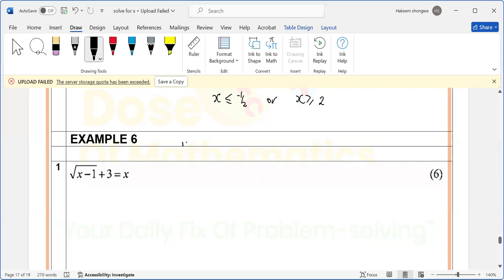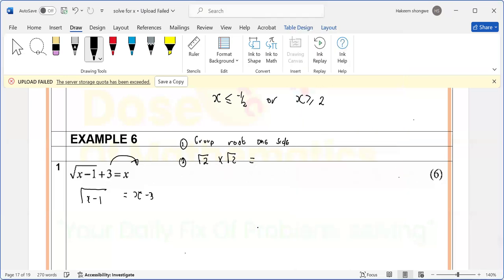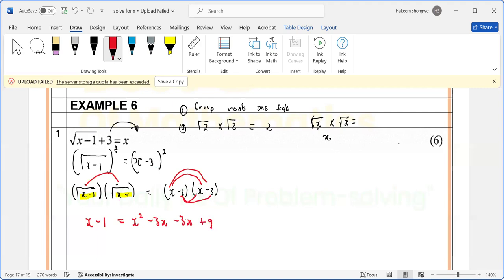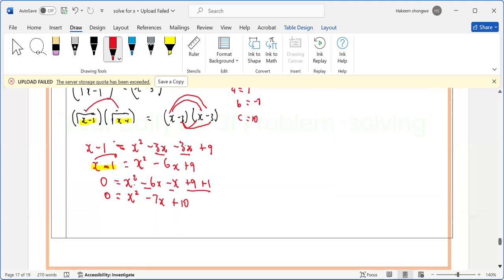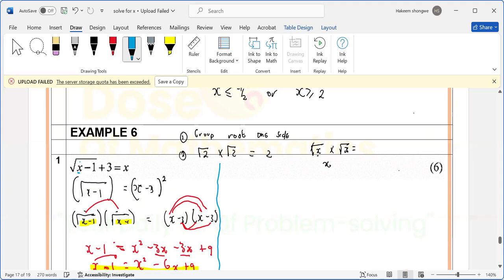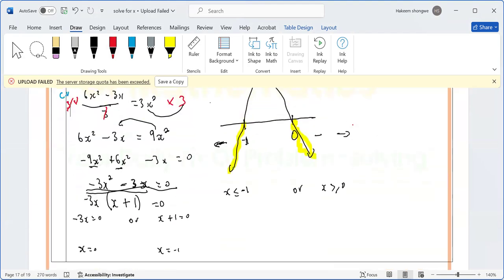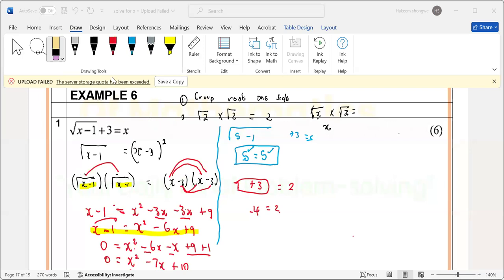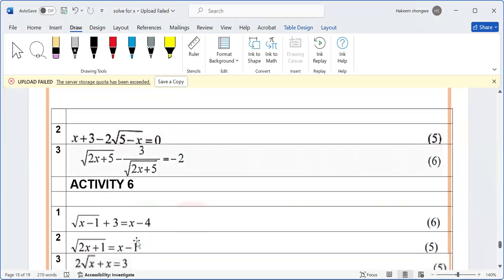🎯 “Root It Out! Mastering Quadratics Using Roots”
Unlock the secrets of solving quadratic equations using the roots method! Learn how to find the roots, build the equation, and check which solutions actually work. This step-by-step guide will help you solve with confidence and verify your answers like a pro. Perfect for students aiming to ace their math exams!